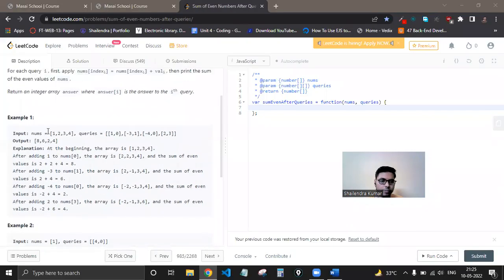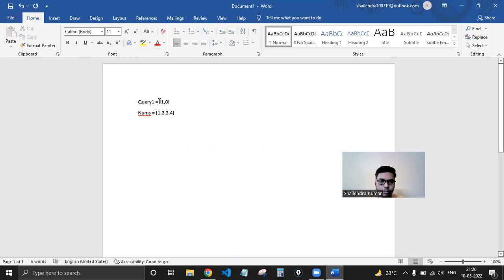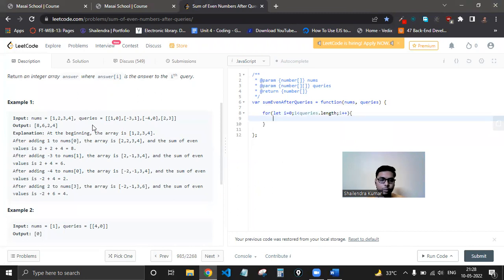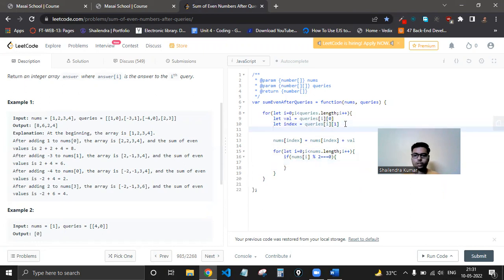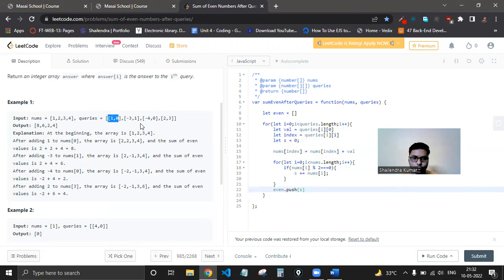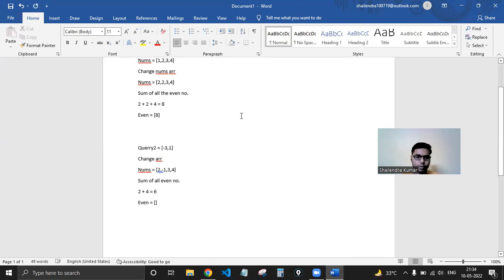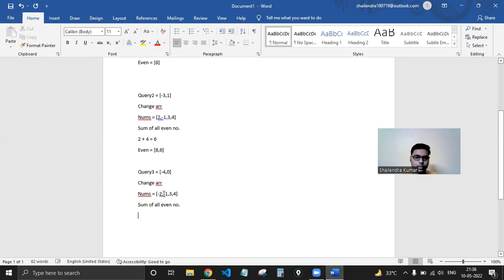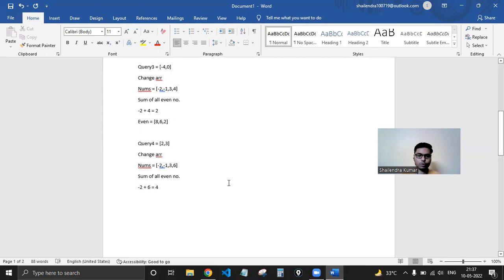Leetcode even sum after queries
This video is about Leetcode problem : Sum of Even Numbers After Queries